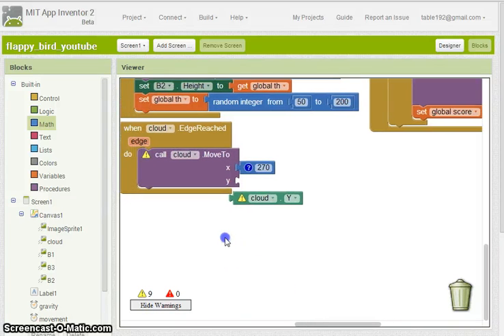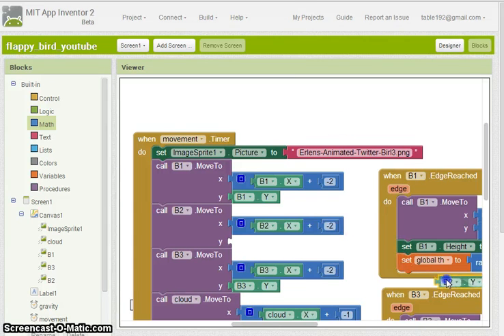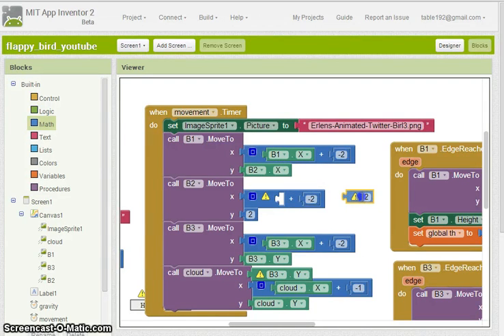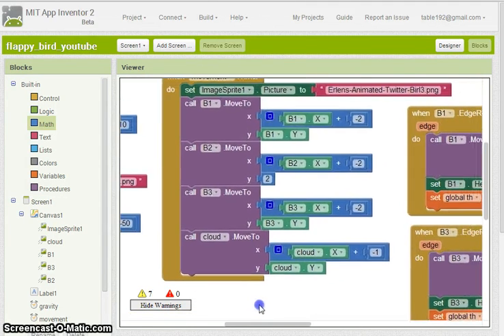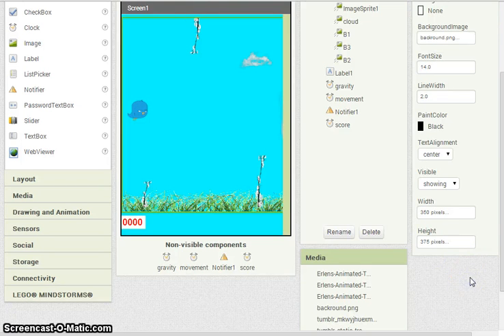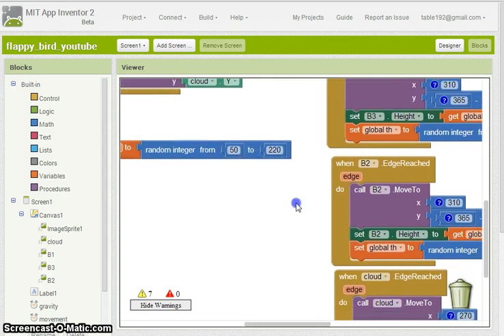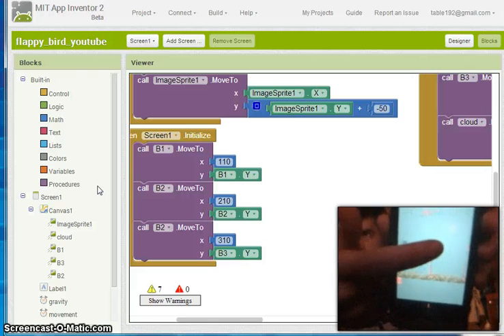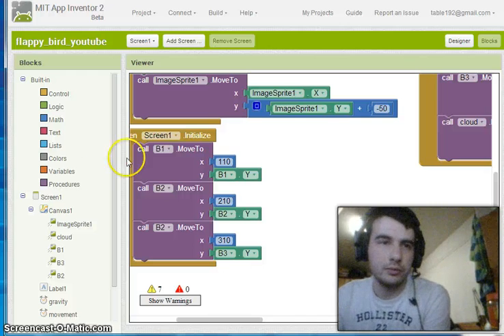How to make Flappy Bird with app inventor - part 4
Easy how to video of how to make Flappy bird your self for an android device with all free software. this is all done with free online software from mit app inventor.